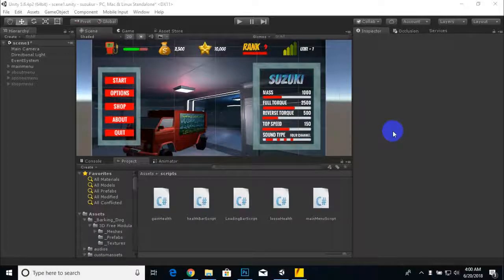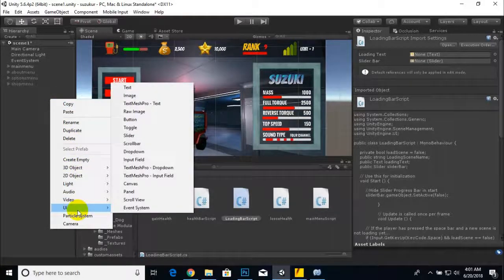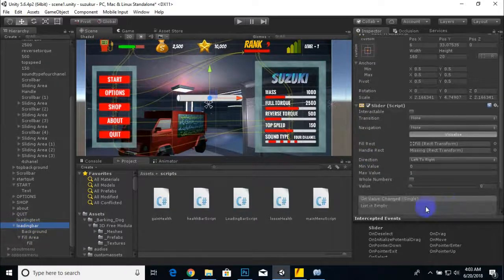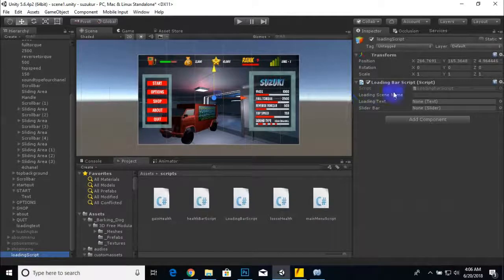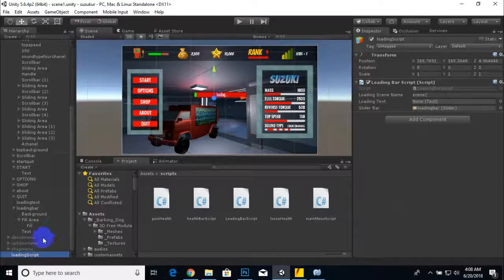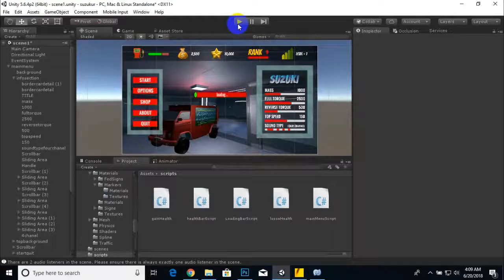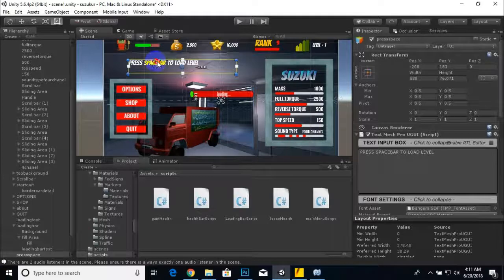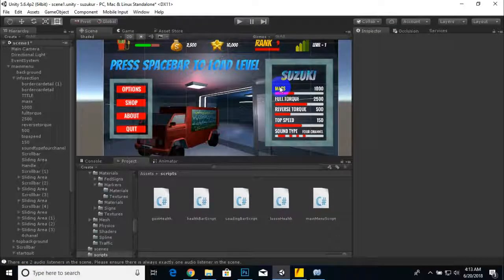How To Create Loading Bar In Unity | Building Advance Driving Racing Game In Unity & C# #7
in this course we'll be learning how we can create a suzuki vehicle driving/racing game in Unity. We'll explore how we can create missions, goals & objectives. We'll also explore how we can create AI to race against, and set up a timer, health bar, speed meter and money system.